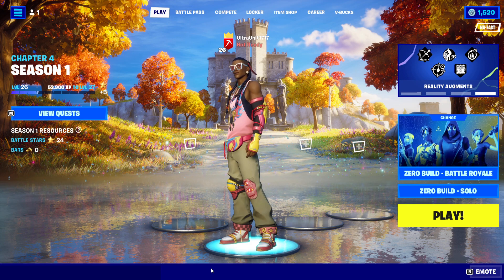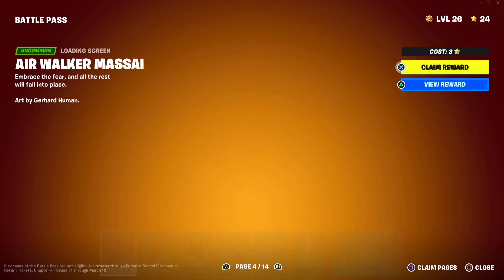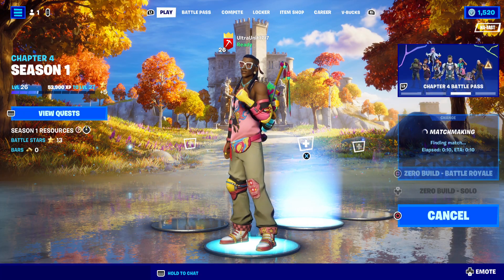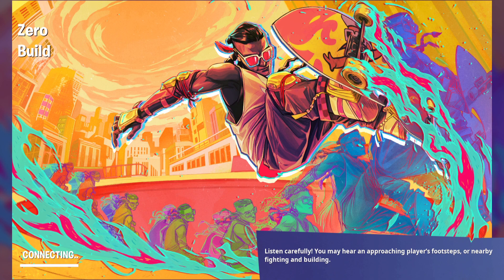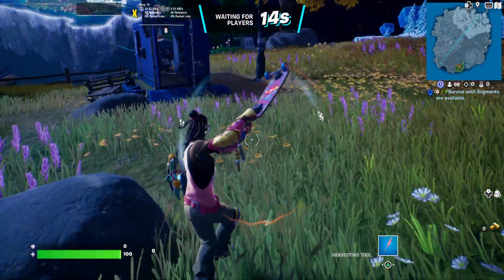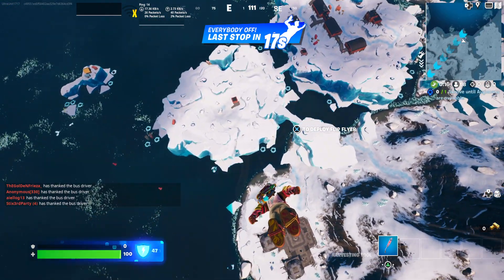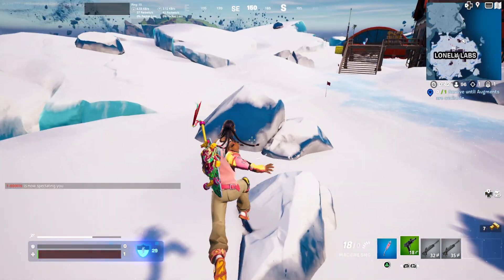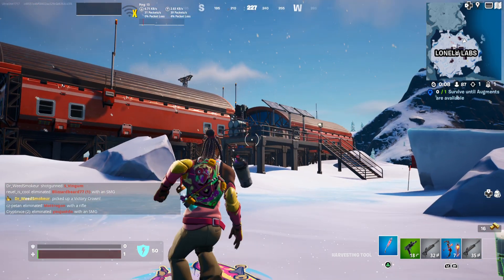*NEW* MASSAI SKIN GAMEPLAY - FORTNITE BATTLE PASS - MIDNIGHT GRIND SET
"Anyone can do the impossible."

"Massai is an Epic Outfit in Fortnite: Battle Royale, that can be unlocked by reaching Level 14, then purchasing all of the cosmetics on Page 5, and spending 9 Battle Stars in the Chapter 4: Season 1 Battle Pass. Massai is part of the Midnight Grind Set."

Support Creator Code: “UltraUnit17” in the item shop!! #-EpicPartner